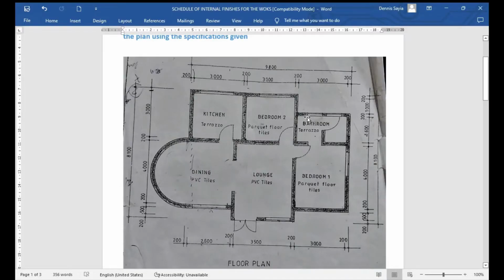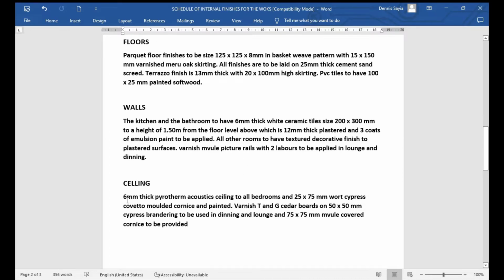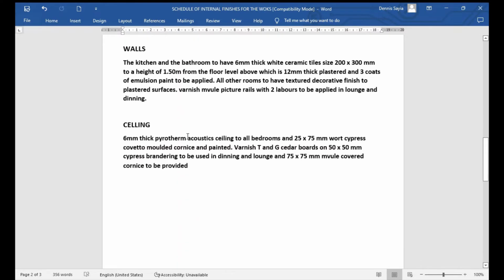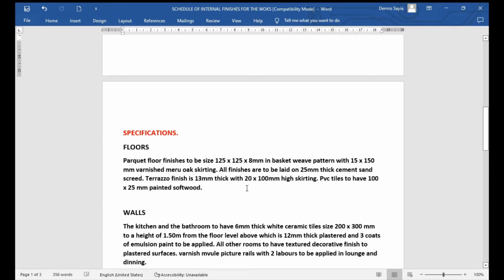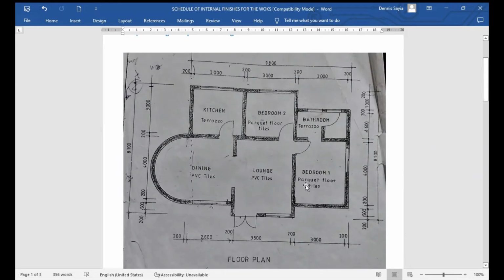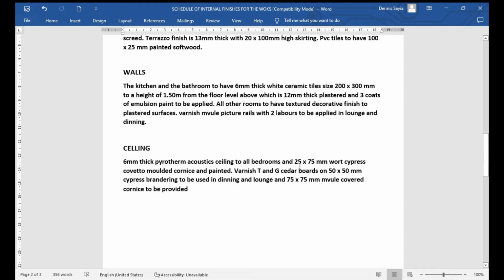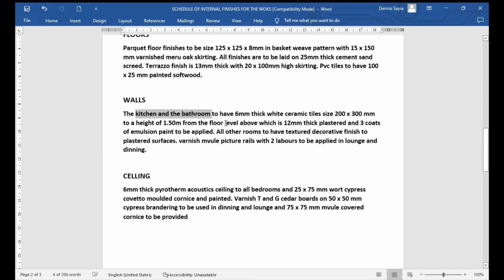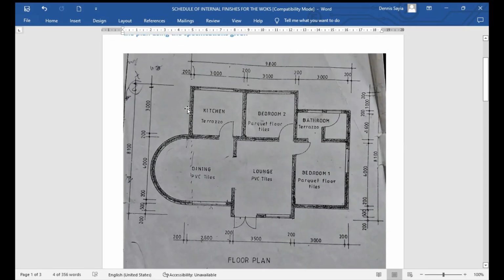How To Prepare Schedules for Internal Finishes For Works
This Tutorial is about how to prepare internal finishes for works given the plan and the specifications in estimation and costing